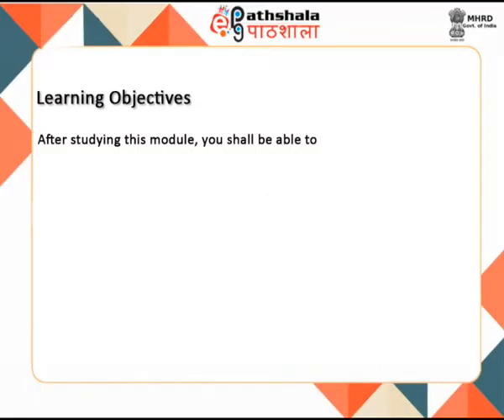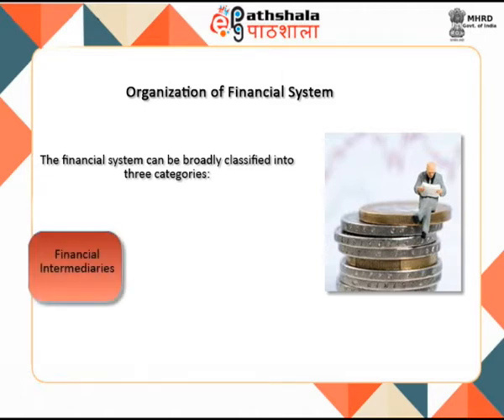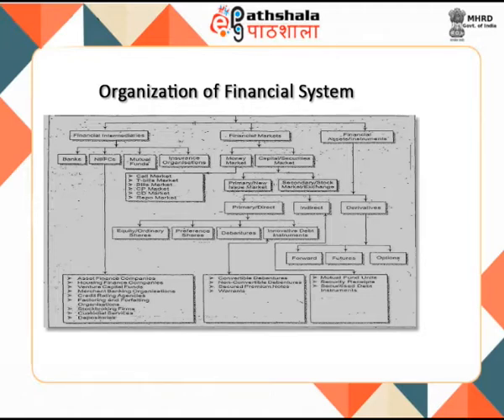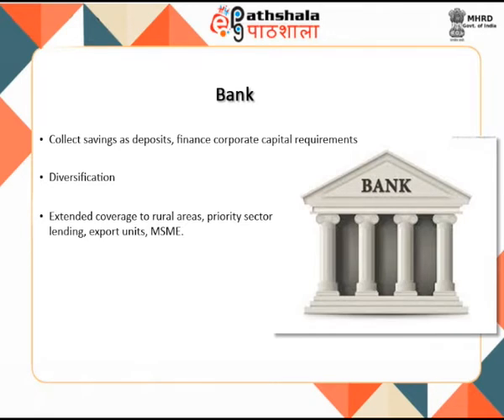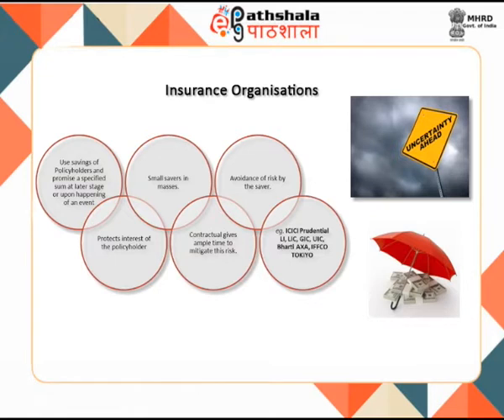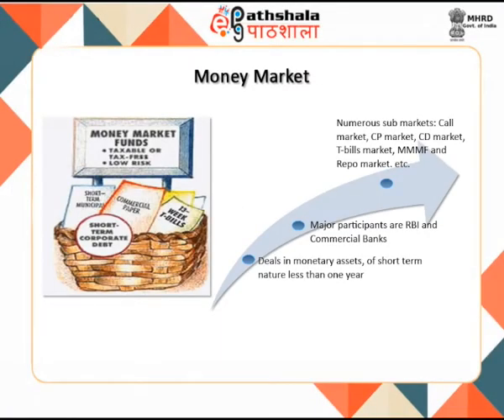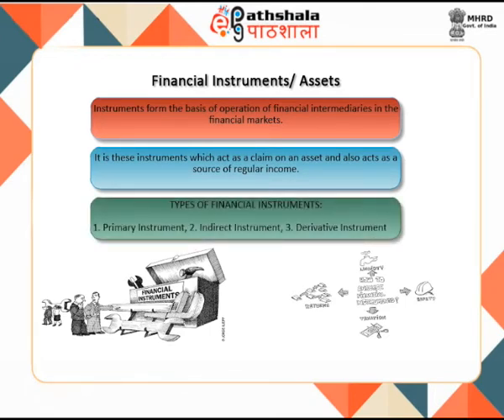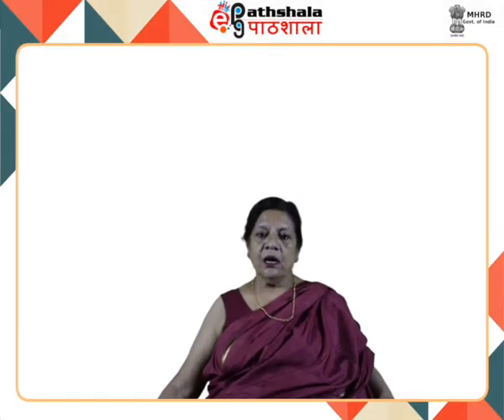Classification of financial systems (ECO)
Subject : Economic
Paper  : Money and banking
Module : Classification of financial systems
Content Writer : Mr. Vaibhav Puri